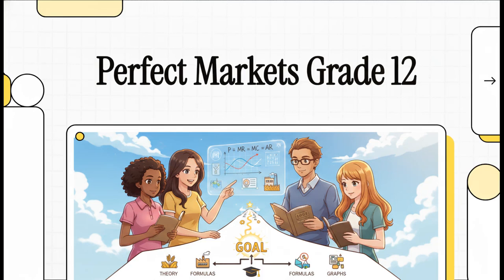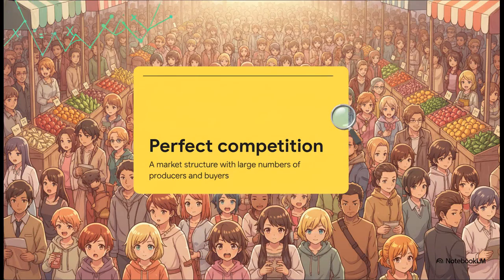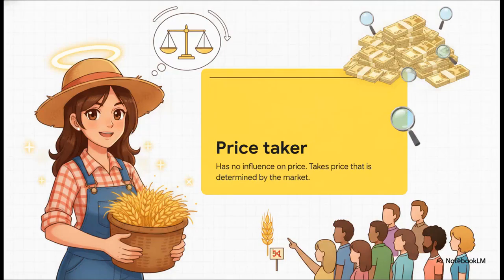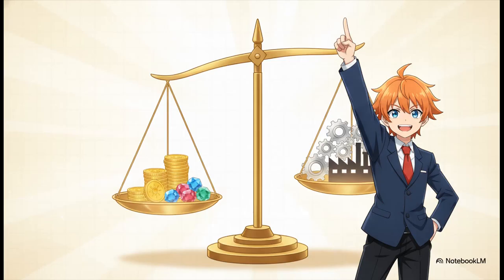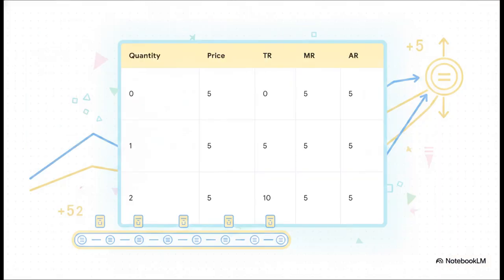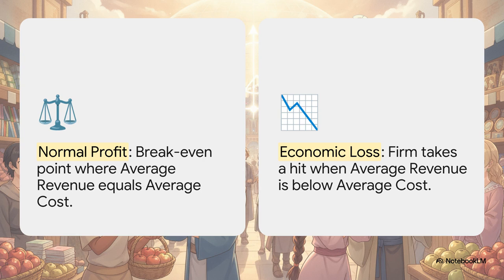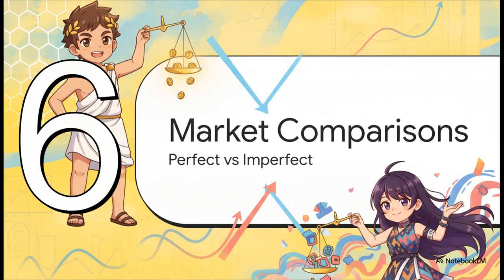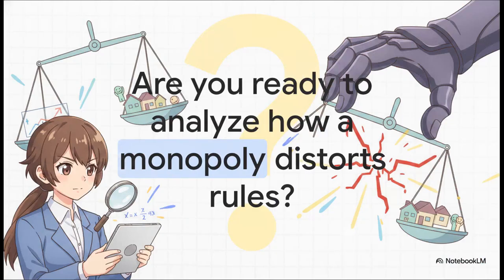Perfect Markets & Perfect Competition | Grade 12 Economics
Master Chapter 6 of Grade 12 Economics. Covers production costs and revenue, perfect competition, market equilibrium, profit, loss, supply curves, graphs, and competition policies — with exam technique and essay structure. Built for Grade 12 NSC Economics students.

Educational Use Notice: Some concepts and diagrams referenced in this video are derived from South African Department of Basic Education (DBE) educational materials and are used solely for educational explanation and commentary.